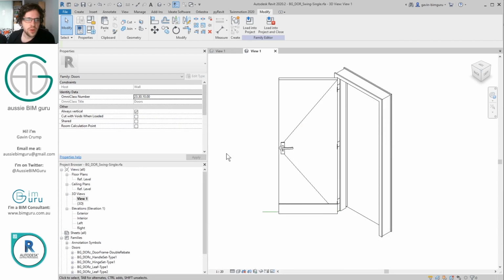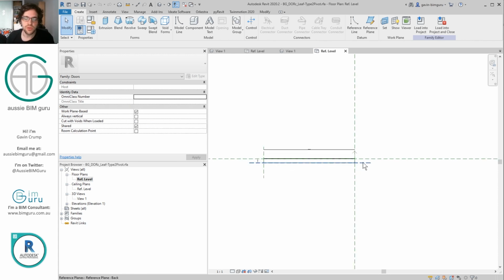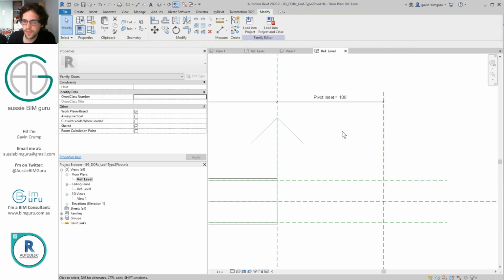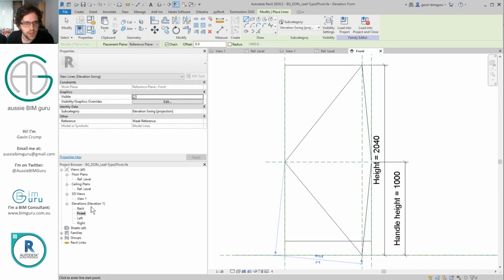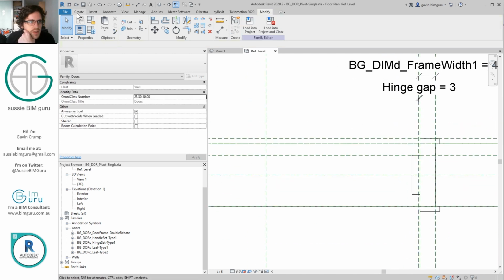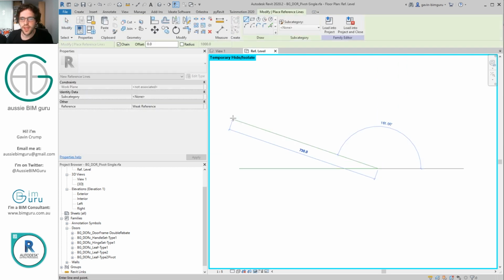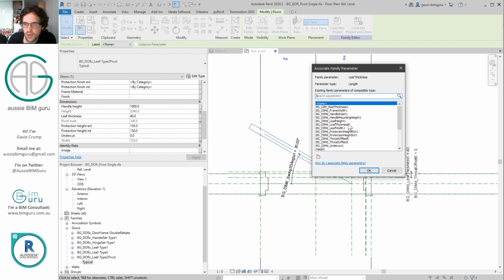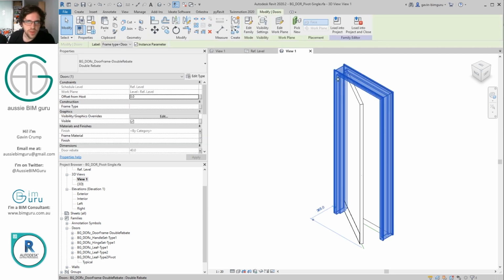Revit Doors, Part 5b: Pivot Swings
Just a quick extension of part 5 to show how you could adjust what we set up to achieve a pivot swing!